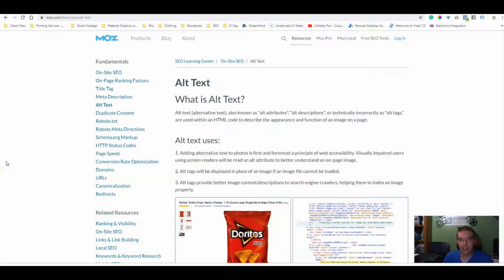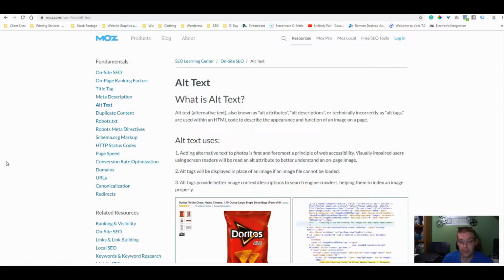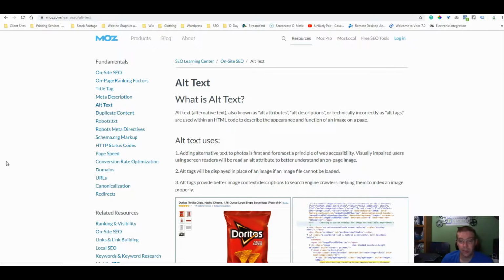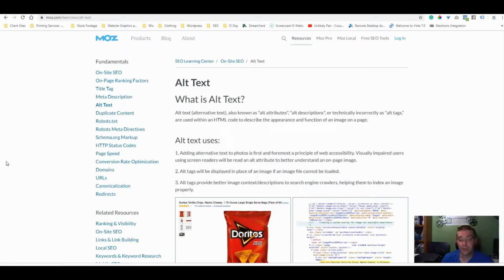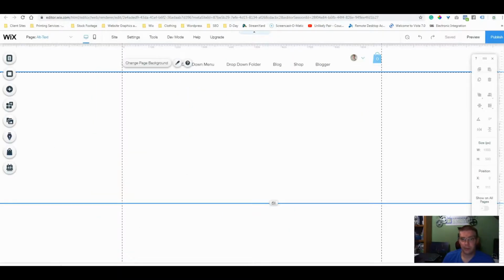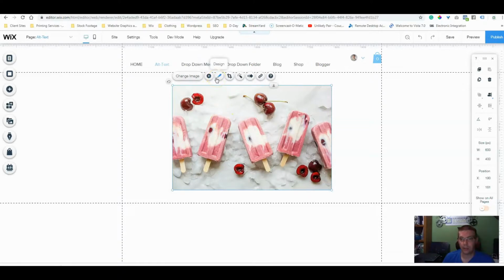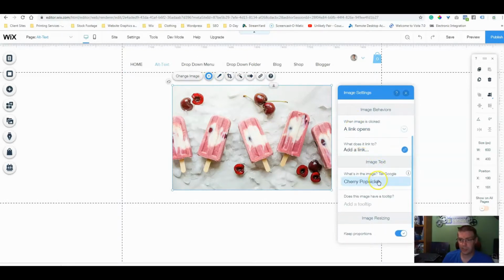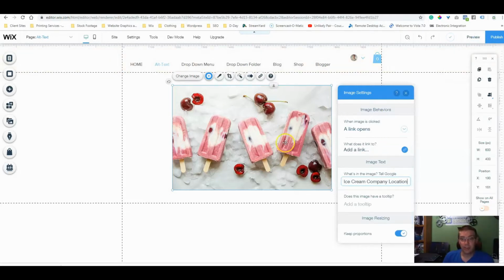What is Alt Text and How Can I Use It On My Wix Website?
Learn what Alt-Text is and how you can use it on your Wix website to describe to Google what your images mean.  For more information regarding help with your Wix website, head over